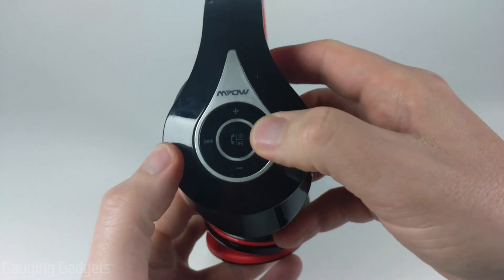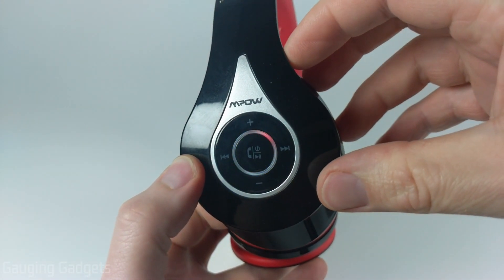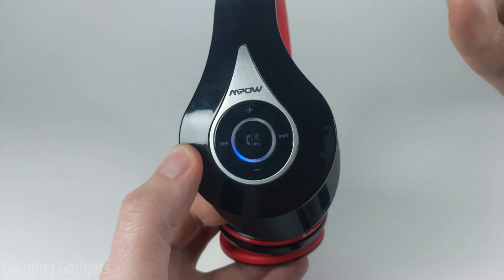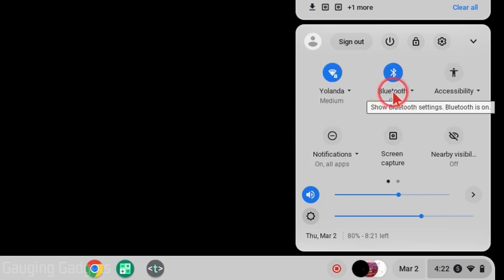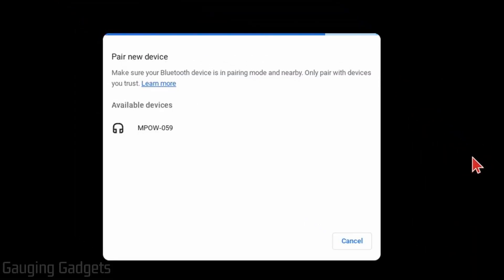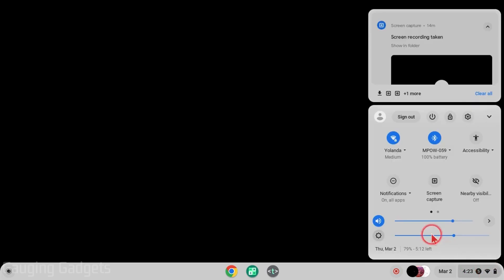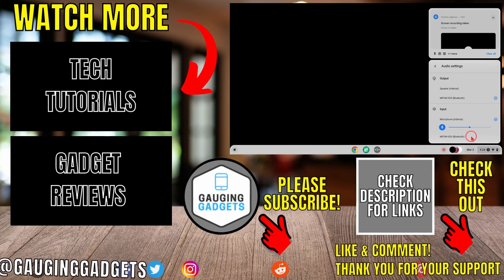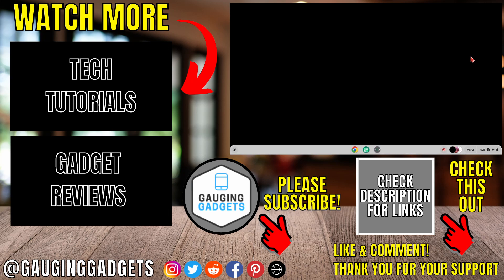How to Connect Bluetooth Headphones to Chromebook - Pair Bluetooth Earbuds Chromebook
How to connect bluetooth headphones to Chromebook? In this tutorial,  I show you how to pair earbuds & headphones to your Chromebook. This means you can use AirPods, bluetooth earbuds, & bluetooth headphones with your Chromebook to listen to music or for video chats. Connecting headphones to a Chromebook is very easy with bluetooth.

Follow the steps below to connect bluetooth headphones to Chromebook:
1. Open the Bluetooth settings on your Chromebook by first selecting the clock in the bottom right of your Chromebook.
2. Select the gear in the menu.
3. Once in the Chromebook settings, select Bluetooth in the left menu.
4. Then select Bluetooth. Ensure Bluetooth is toggled On.
5. You can now put your bluetooth headphones in paring mode by holding down the power button for several seconds until the light blinks.
6. You should see your bluetooth headphones come up on your Chromebook. Select your bluetooth headphones.